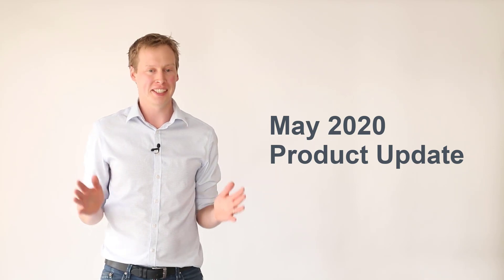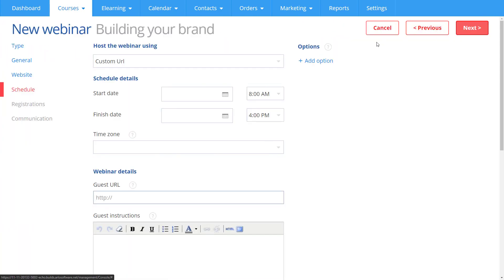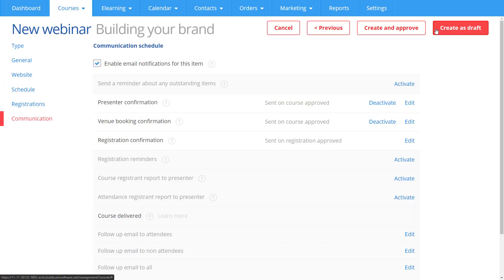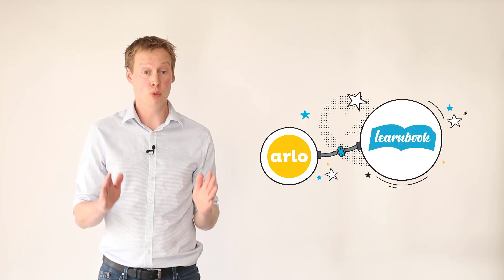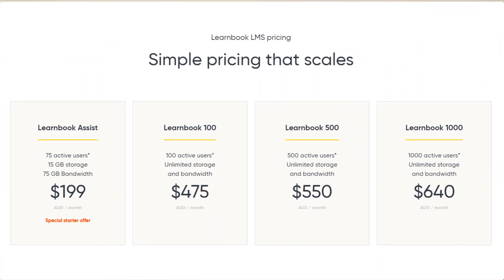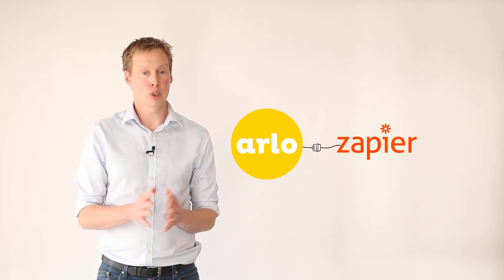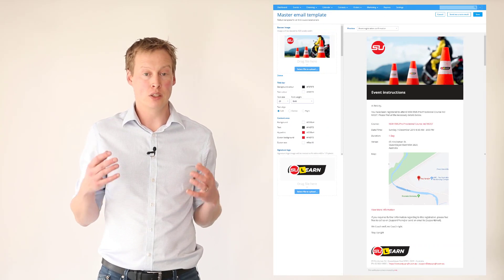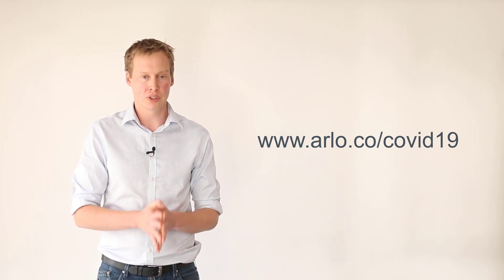May 2020 Product Update | Arlo Training Management Software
Join us as we fill you in on our latest Arlo Training Software Product Update. New features include the first version of our Zoom integration and partnership with Learnbook LMS.